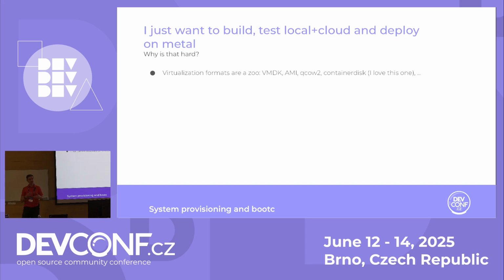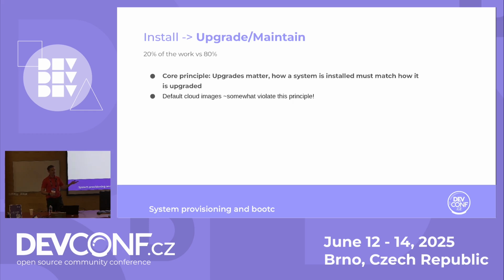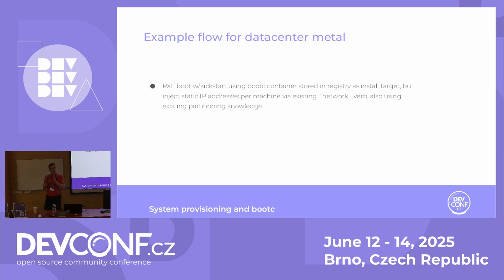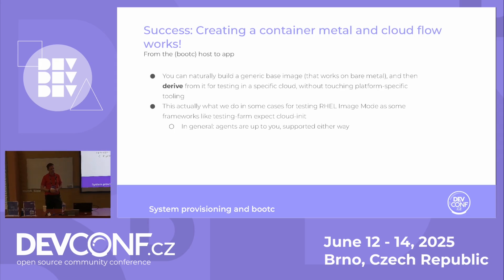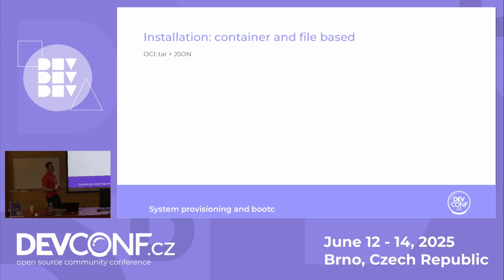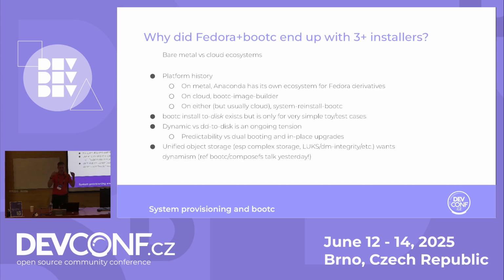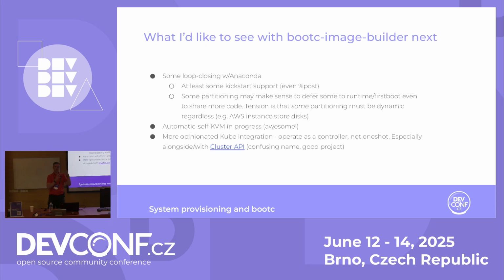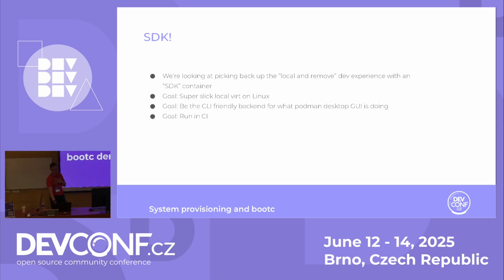System provisioning and bootc, now and the future - DevConf.CZ 2025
Speaker(s): Colin Walters

At the last Devconf.cz, I demoed how one can ""replace/reinstall"" a cloud instance with a bootc (bootable) container image. However, this is just one option in the wider environment.

In this talk we'll first take a deeper technical dive for background into that perennial question ""How do I boot a container?"". But more specifically we'll look at the broader options for deploying a bootc container to a physical/virtual system (Anaconda, bootc-image-builder, bootc install to-existing-root, or a factory reset).

We'll cover interesting details like static IP addressing on bare metal, best practices for secrets (outside of the container), and also touch on the interesting topic of the larger question of system configuration frontends (kickstart vs cloud-init vs blueprints vs Ignition) that all intersect with bootc still.